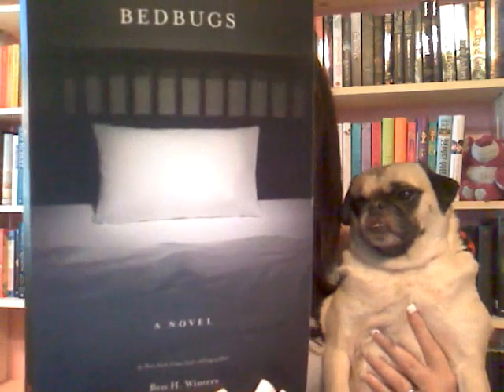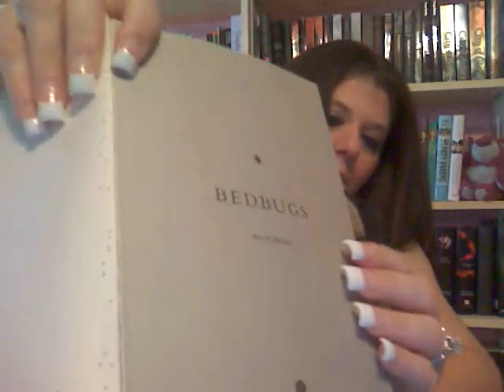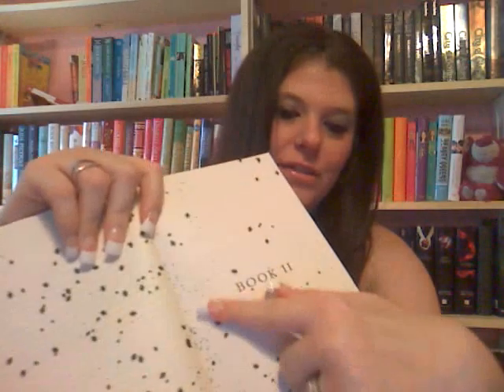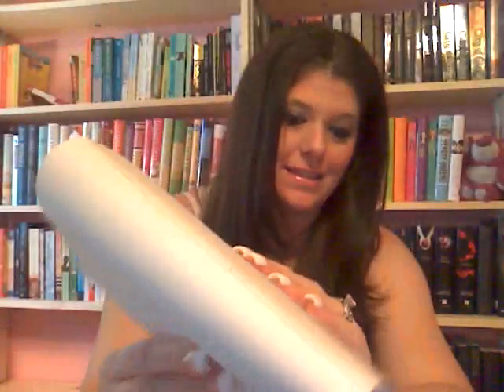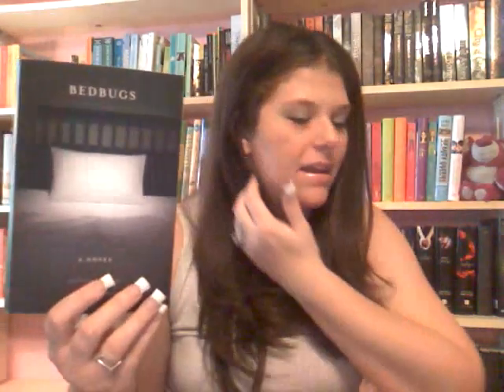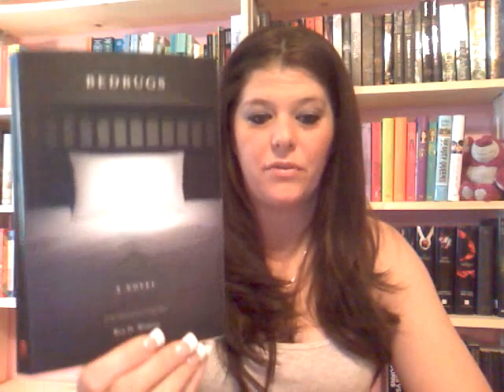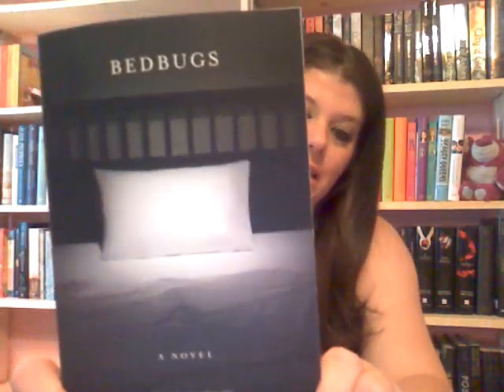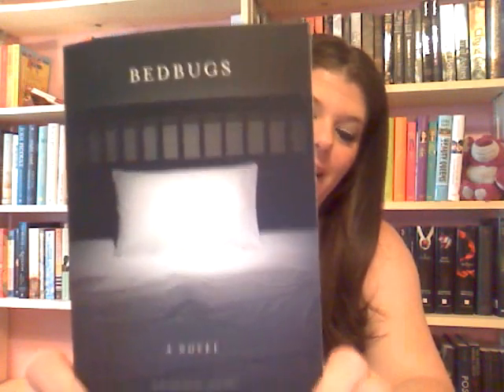Review of Bed Bugs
Review of Bed Bugs by Ben H. Winters NO SPOILERS